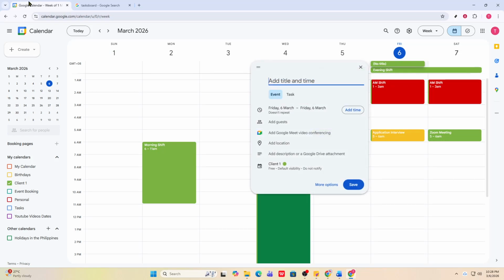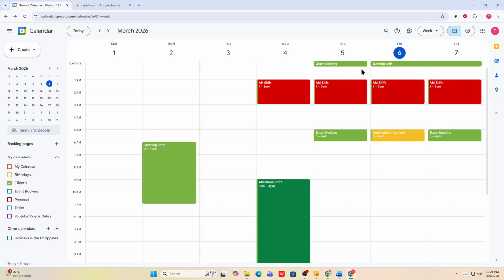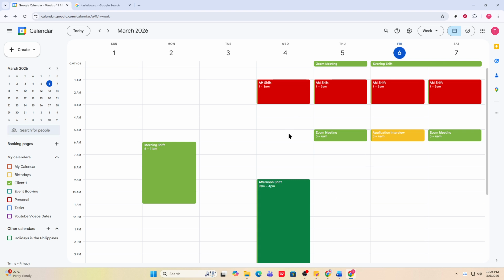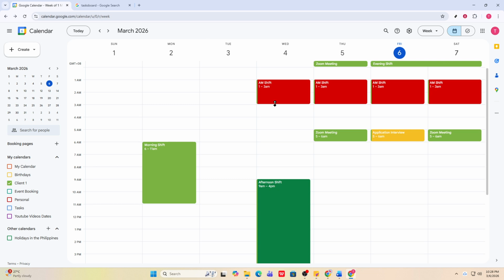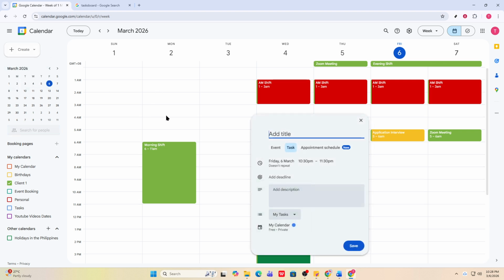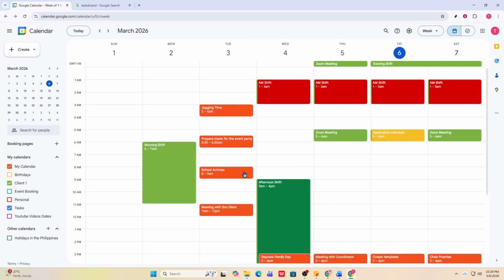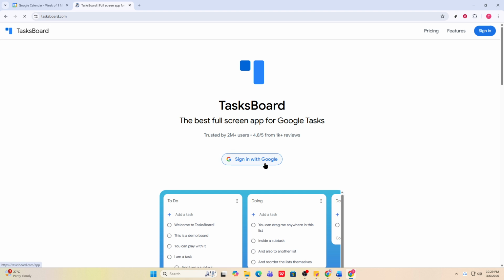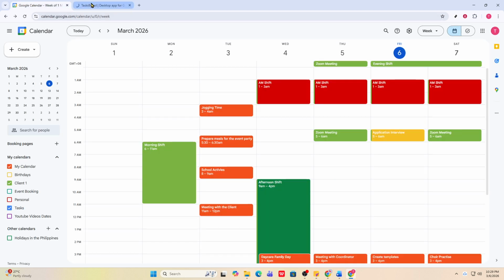How to Share Tasks in Google Calendar [2026 Guide]